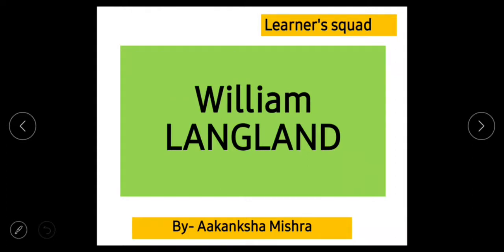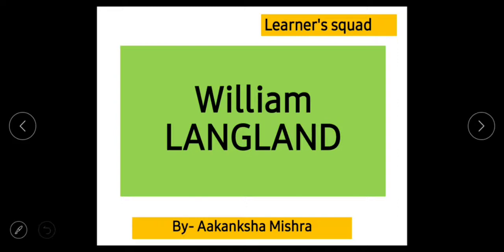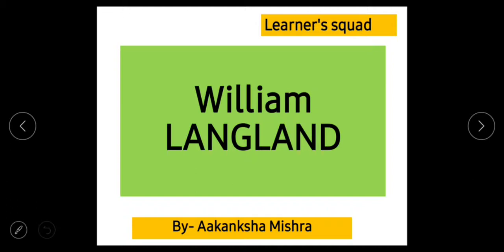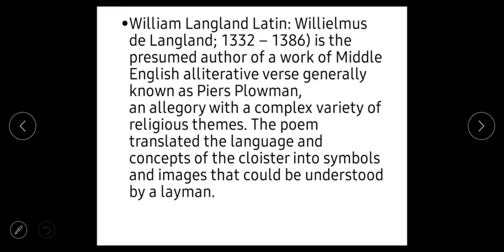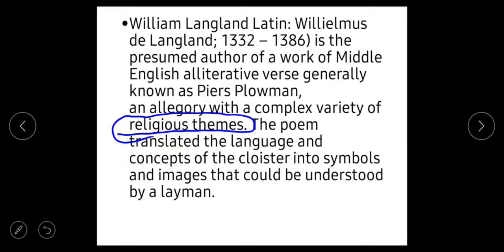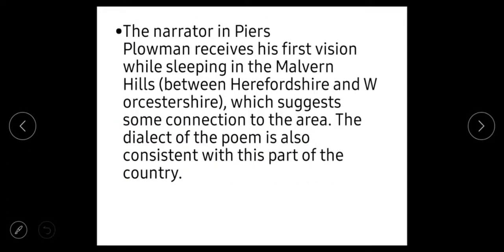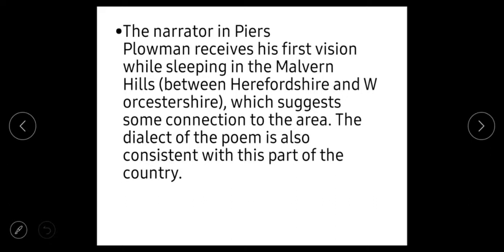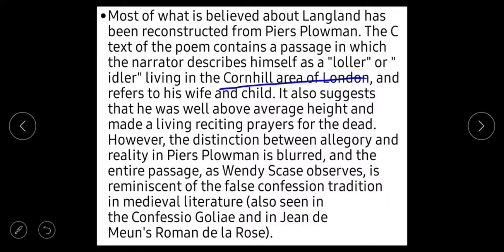William LANGLAND|| important for nvs kvs dsssb tgt pgt| nta net|| English LITERATURE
In this video there are discussion about William LANGLAND.

To join telegram @aakankshamishra